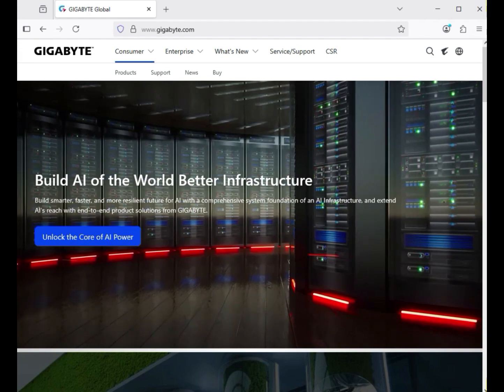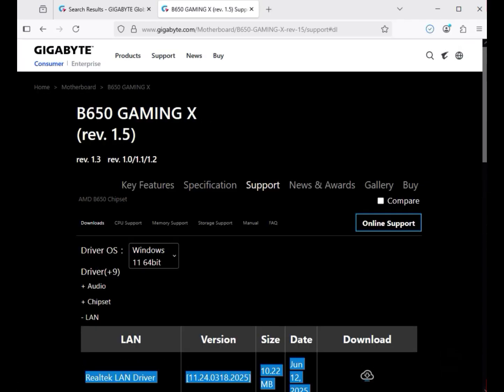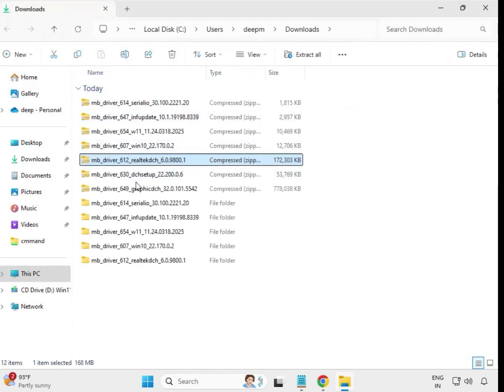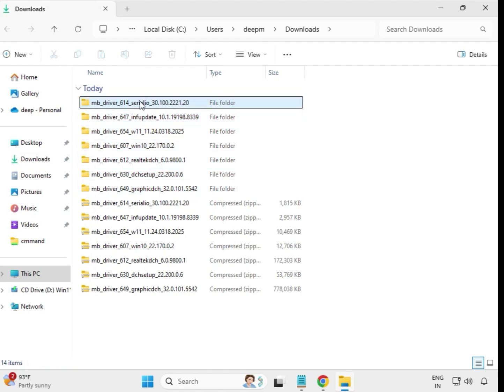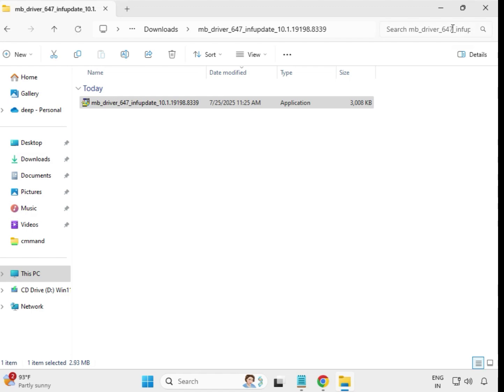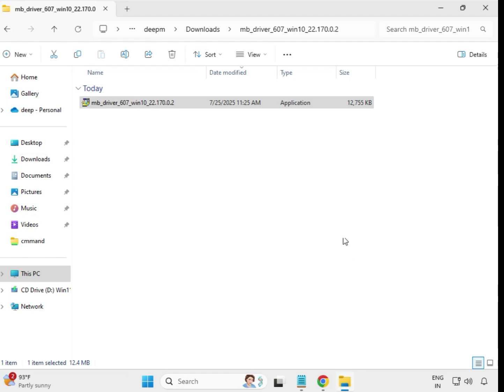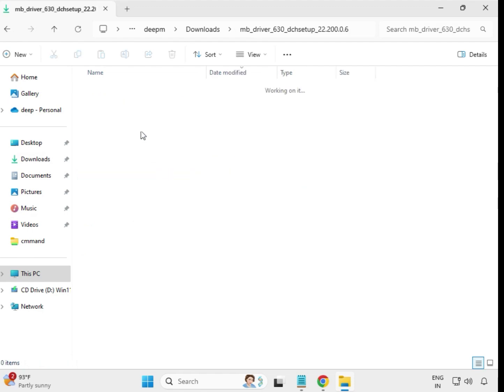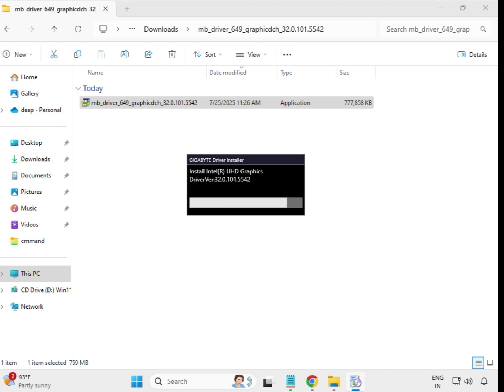How to Download & Install Drivers for Gigabyte B650 GAMING X (Windows 10/11)